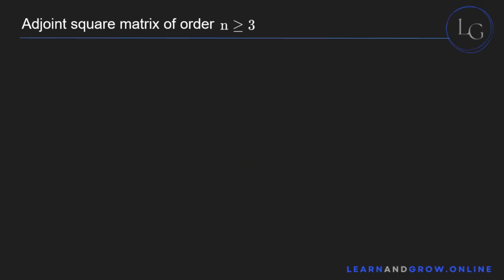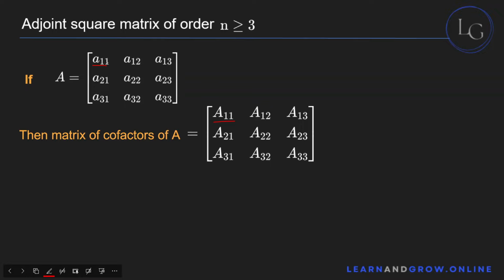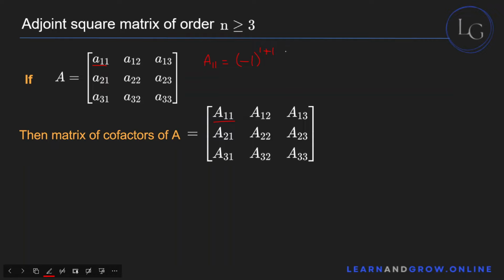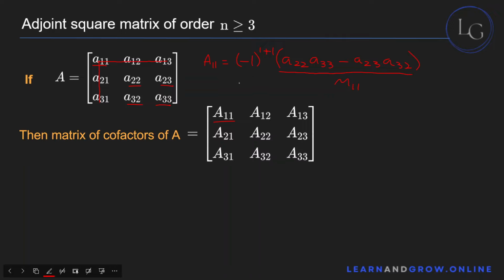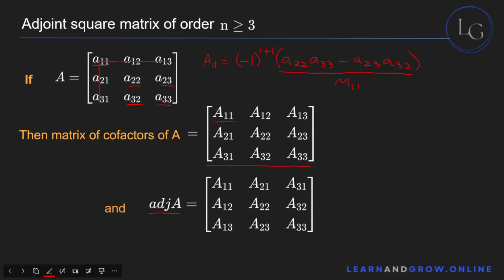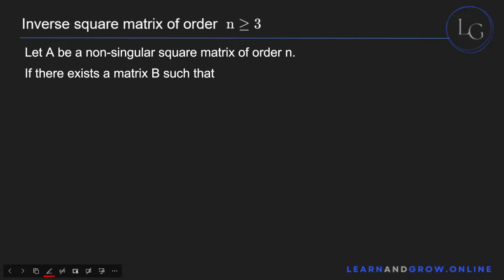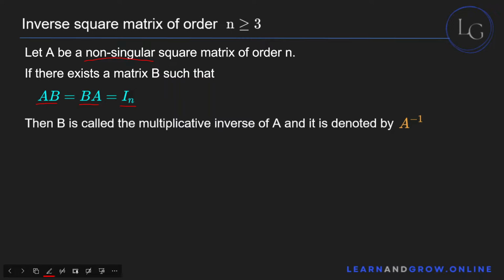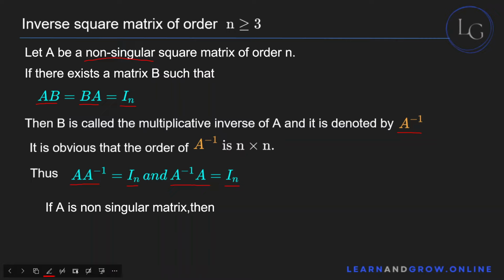Adjoint of a matrix, Inverse of a matrix, inverse of inverse matrix, cofactor matrix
Adjoint of a matrix, Inverse of a matrix, inverse of inverse matrix, cofactor matrix, English (42b)
This video covers the following topics:

Adjoint and Inverse of a square matrix of orders greater than 2, English,
inverse of inverse matrix,
2 x 2 matrix inverse,

Adjoint of a square matrix,
Inverse of a square matrix,
2x2 inverse matrix,
find inverse of 2x2 matrix,
find the inverse,
find inverse matrix,
matrix inverse formula,
adjoint of a matrix formula,
adj matrix 3x3,
adjoint of 3x3 matrix,
adjoint of a matrix 3x3,
find adjoint of a matrix,

Learn important math concepts and help grow your understanding of matrices. This video will take you step-by-step through the journey to finding the adjoint of a square matrix of order greater than 2 in English.

Watch now and recommend the channel to your friends!

All videos for Matrices and determinants can be found through the below links: